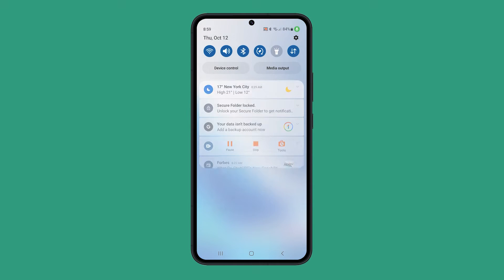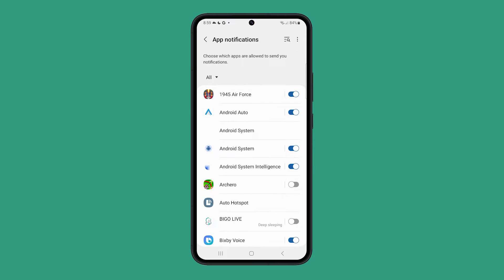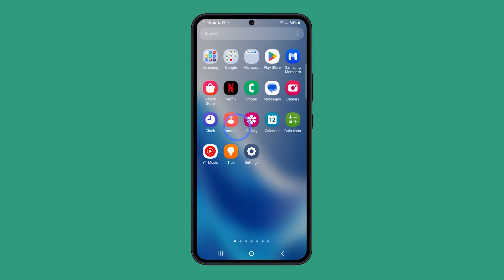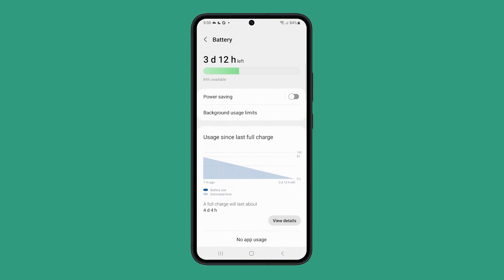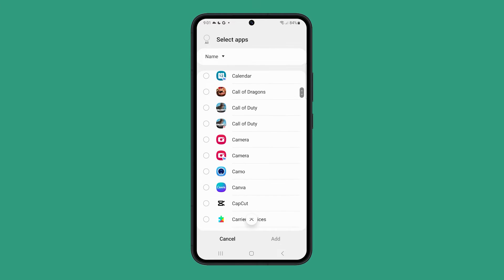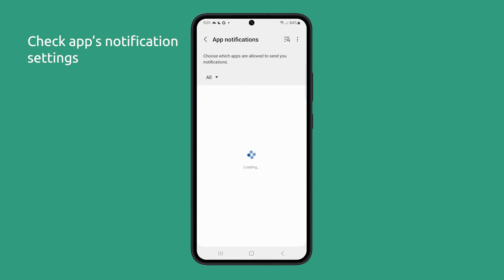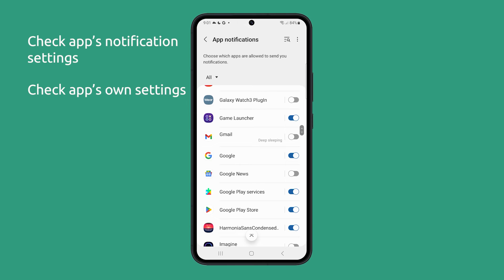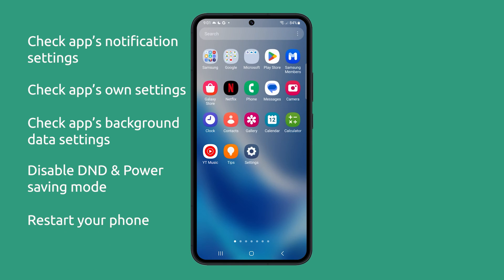Background App Notifications Not Working on Samsung S23? Here’s The Fix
In this video, you'll learn how to resolve the frustrating issue of background app notifications not working on your Samsung s23 Ultra. Missing important messages and alerts can be a hassle, but there's a simple solution. First, ensure the problematic app is added to the "Never Sleeping Apps" list in your device settings by following the steps outlined. If the issue persists, dive into the app's notification settings, and don't forget to explore additional troubleshooting tips such as checking background data settings, disabling "Do Not Disturb" and power-saving modes, and giving your phone a quick restart. With these steps, you'll be on your way to uninterrupted notifications.